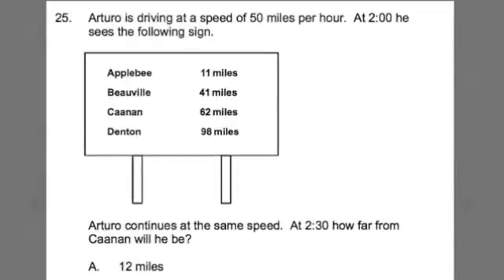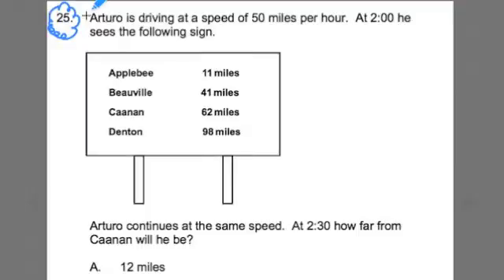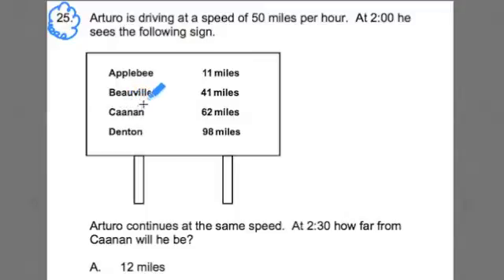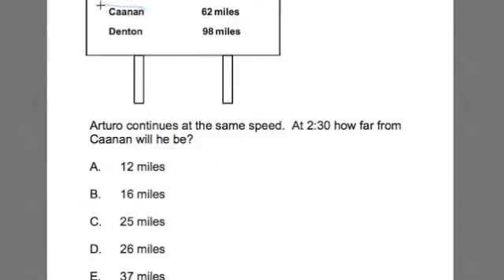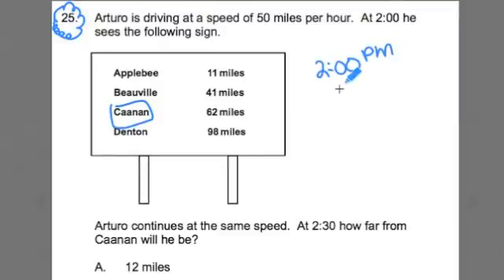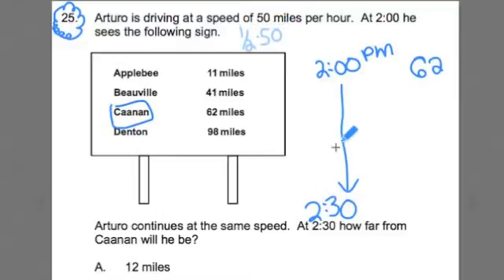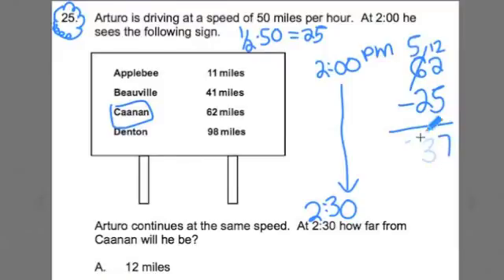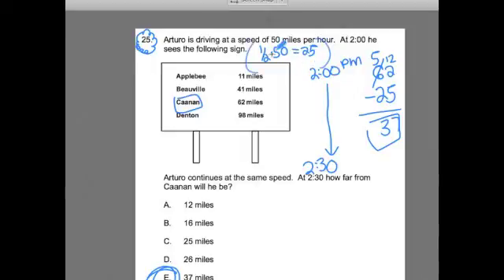CBEST MATH #25 ~ Word Problem 4 ~ GOHmath.com